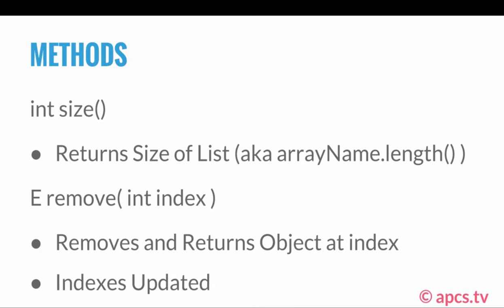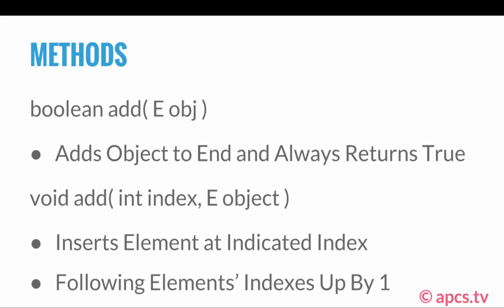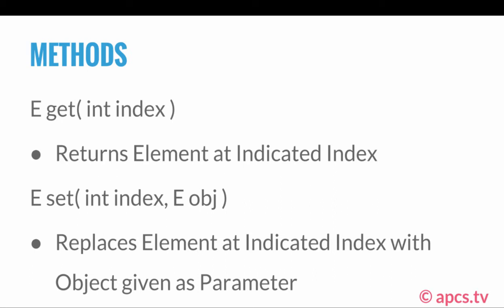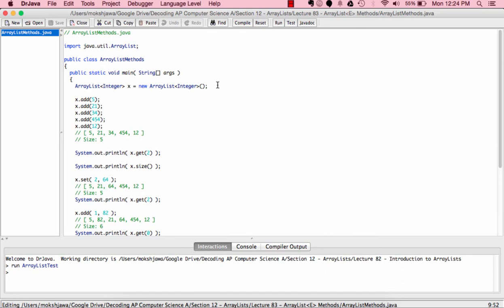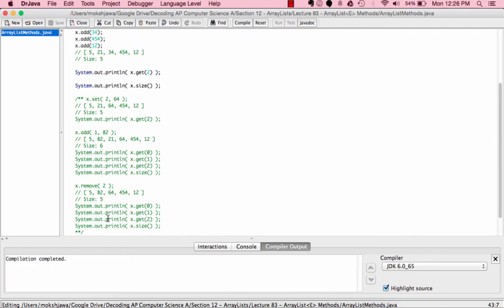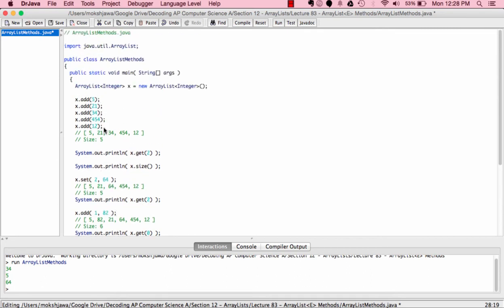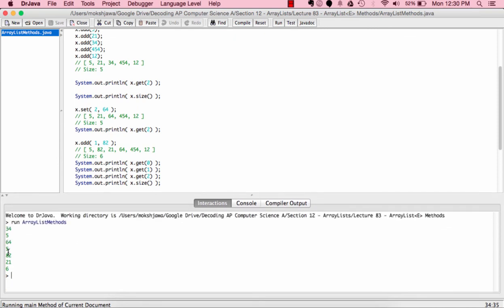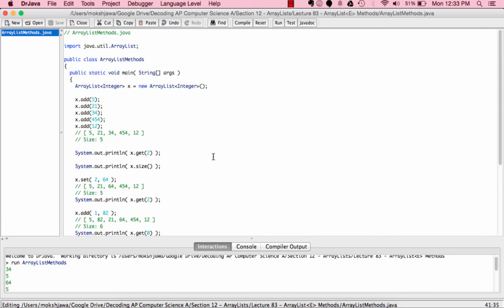Lecture 82 - ArrayList Methods